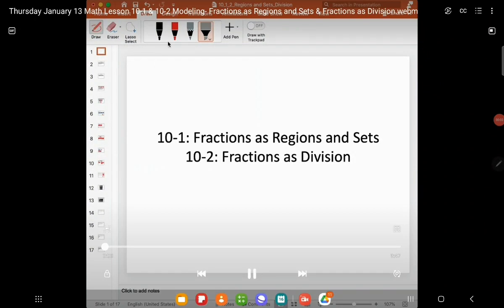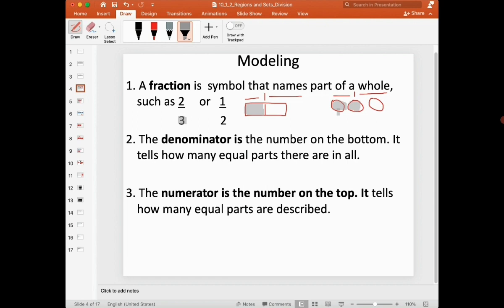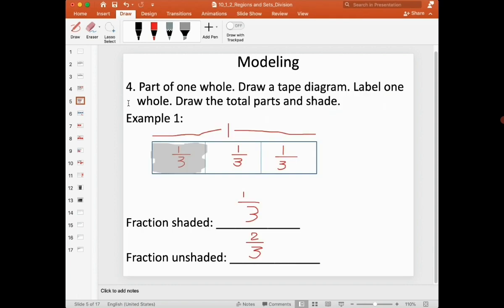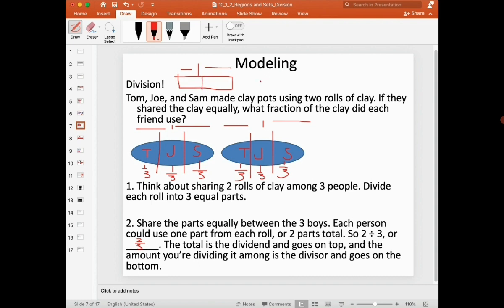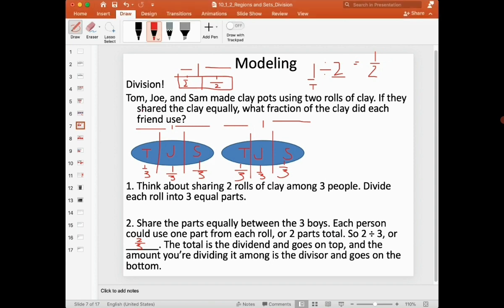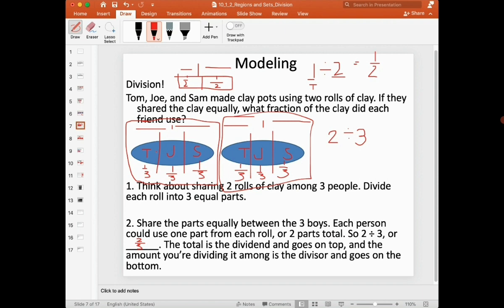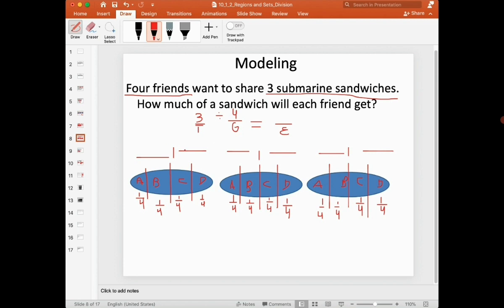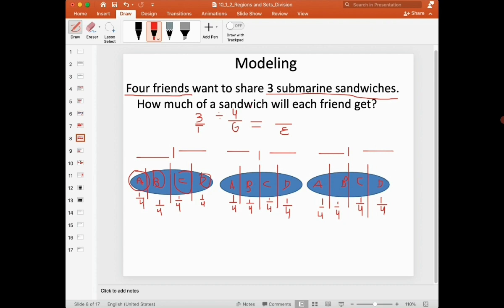January 16, 2023